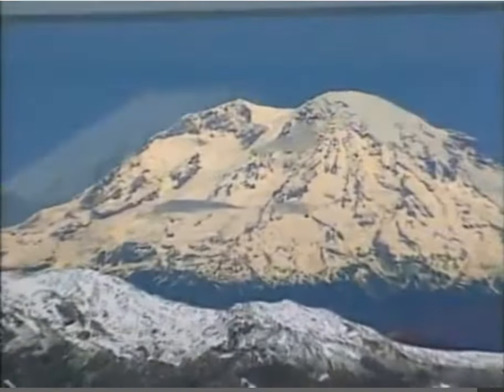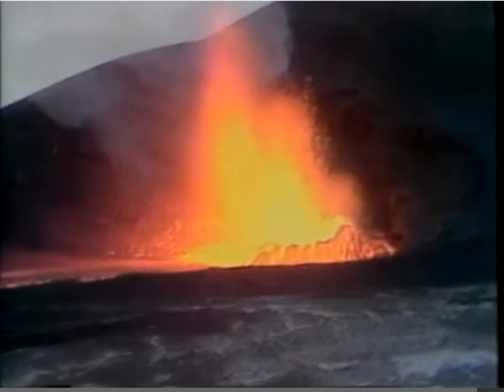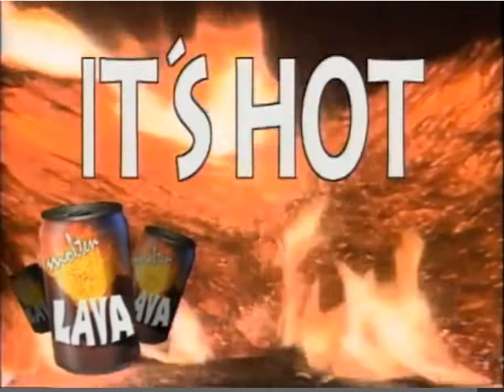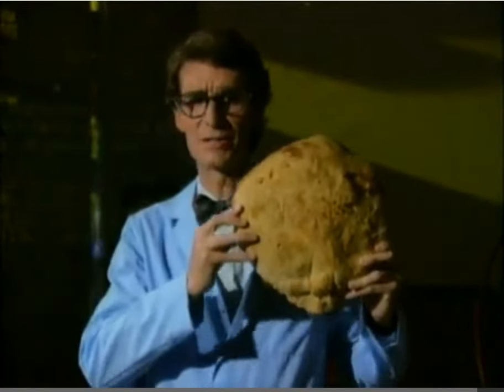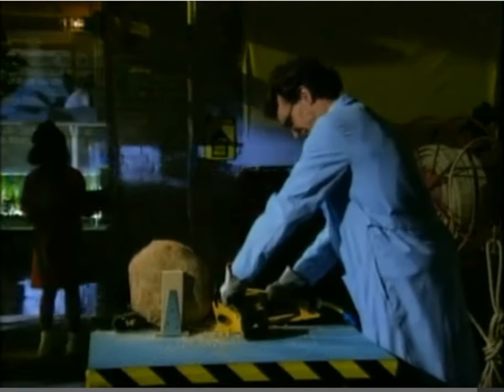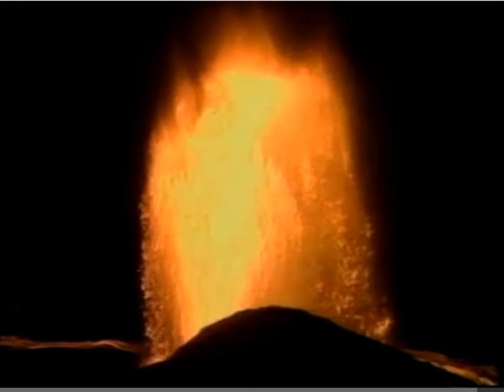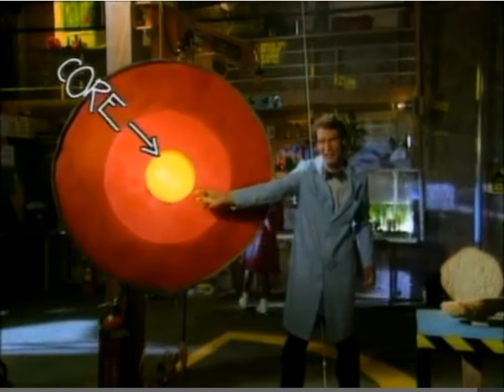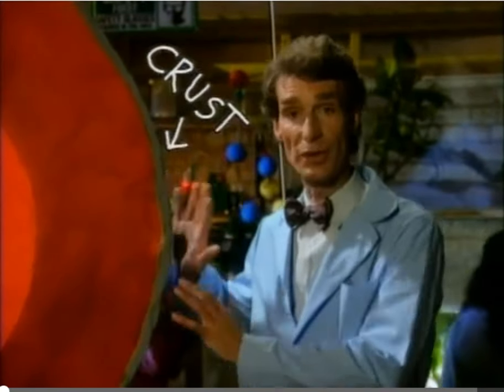Bill Nye Layers of Earth